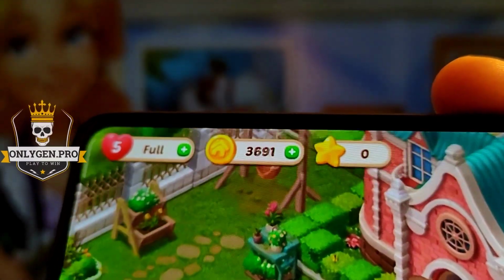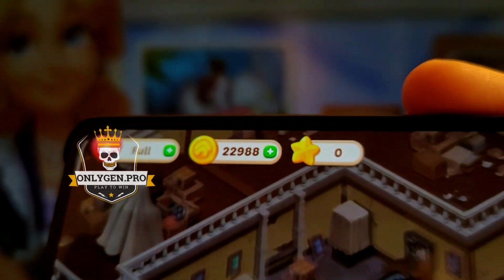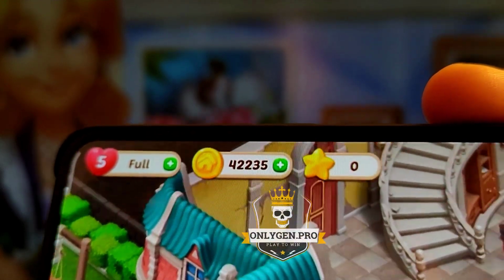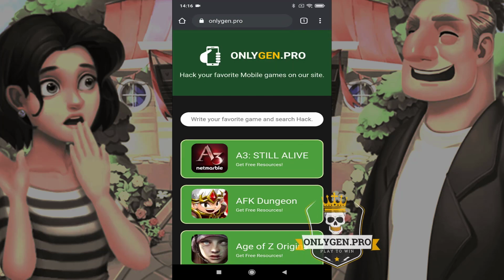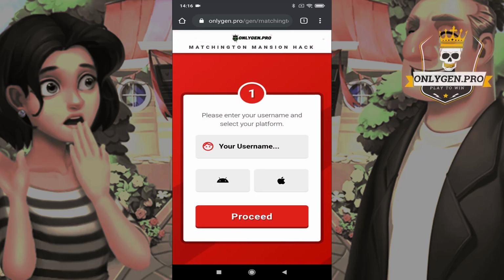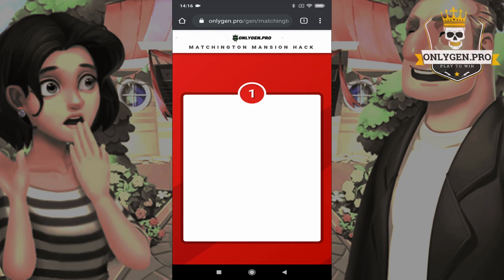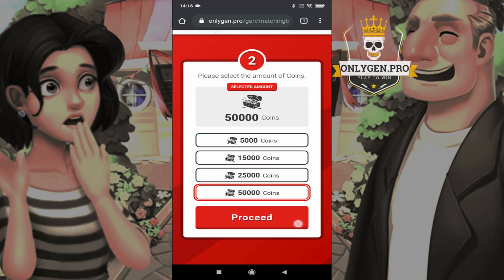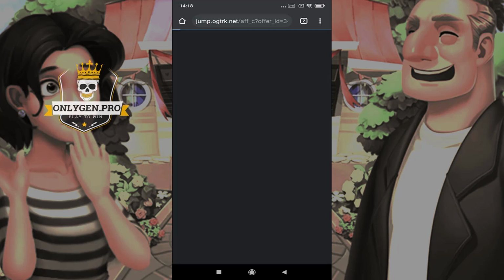😎 How to HACK Matchington Mansion! || NEW 2022 working Cheat || VERY EASY Step by step tutorial 😎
Hi all players! Now our team are introducing you our unique and even enhanced Matchington Mansion hack.Our Matchington Mansion Cheat works on Android and iOS Mobile phones. Using this hack anyone are able to get lots of Coins and dramatically improve your gaming experience. Hacking method is easy, all you need to do is follow our Step by step tutorial. Enjoy!

How to hack Matchington Mansion? if you follow these Step by step tutorial, you'll be able to do this in just a matter of mins. Our Matchington Mansion Generator is absolutely free to use!

Matchington Mansion Hack is developed and secured by the top web developer, we guarantee that all the things functions as what you see on the video. This Matchington Mansion hack has been used by thousands of users now, we obtained wonderful reviews and has no bad feedbacks froom them.